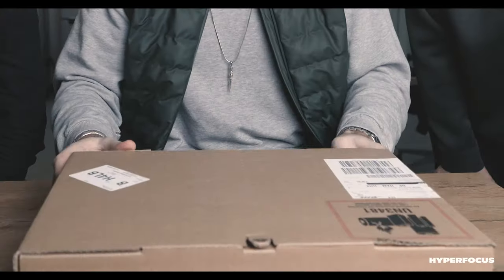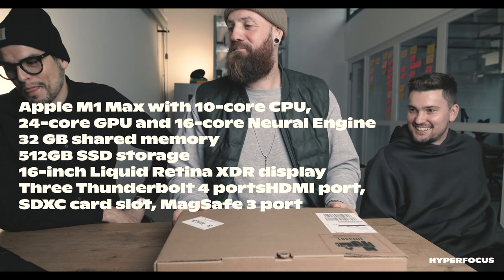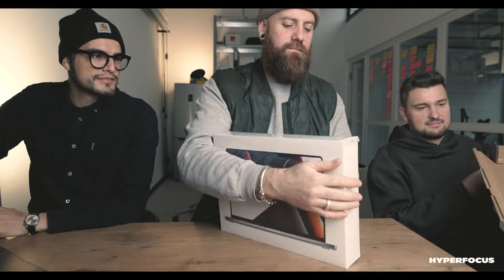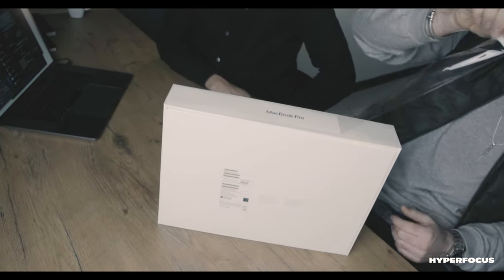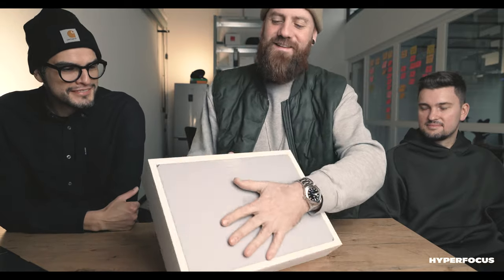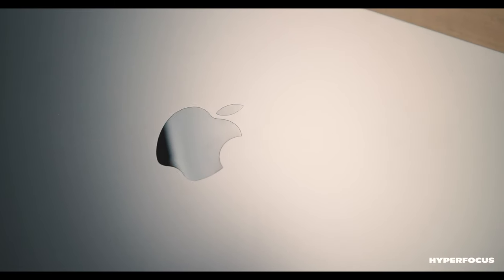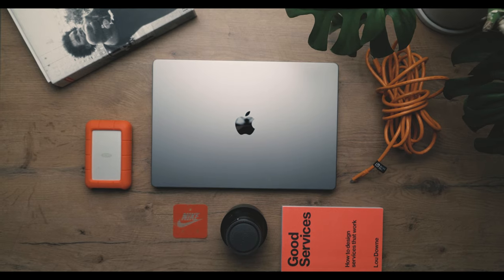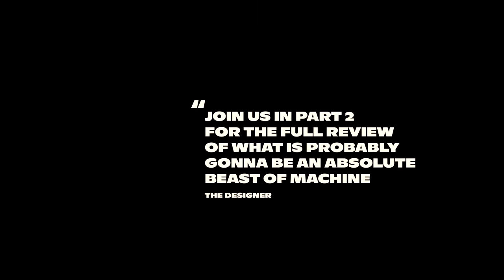M1 Max 16 inch - UNBOXED by 3 Creatives - Complete Chaos !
We may be late to the game! but no one can unbox the way we do! A world exclusive as one copywriter and two designers make a mess whilst unboxing the brand new MacBook Pro Max, This is part 1 as we continue to film our reaction as designers to this potential beast of a machine over the next few weeks.

links to some tools we use as we are asked quite often what it is we use to make these vids.

PIXEL C100